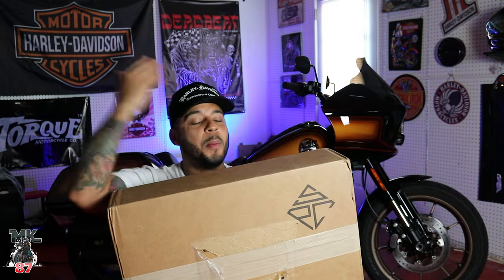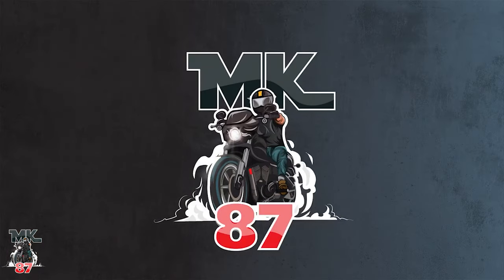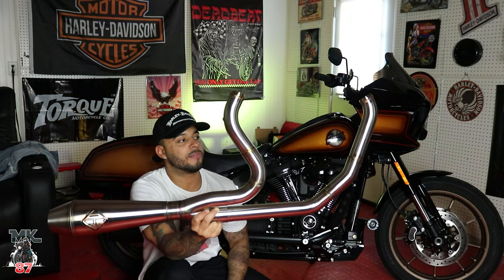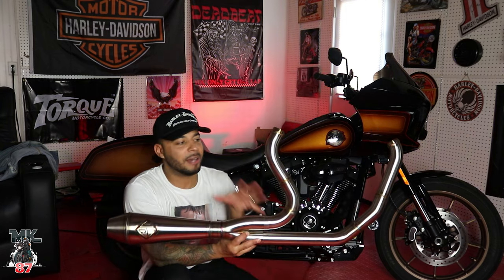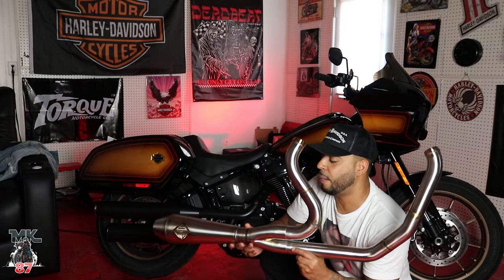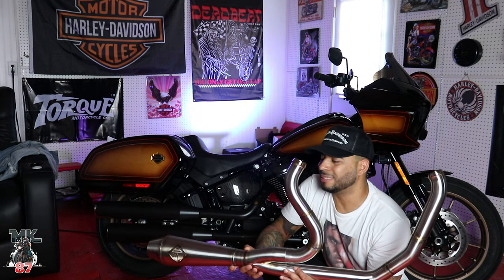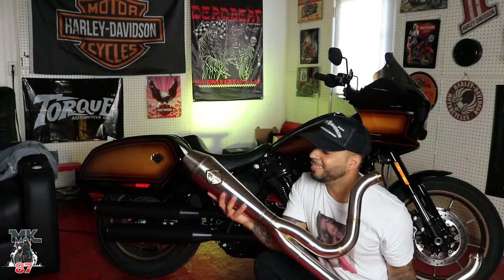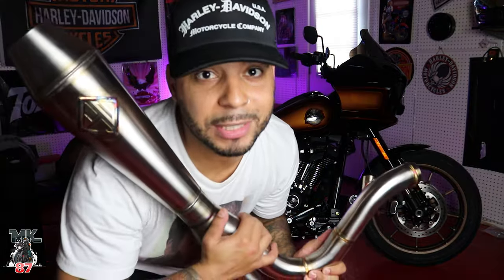SP Concepts Big Bore Exhaust for my Low Rider st arrived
Here it is! It finally arrived I know a lot of you have been asking what exhaust I was going to be putting on my bikes. We should be doing the install within the next week or two. I ordered this exhaust from J&P Cycles